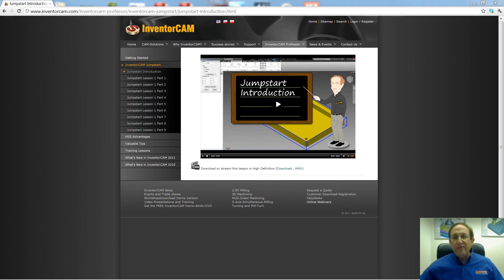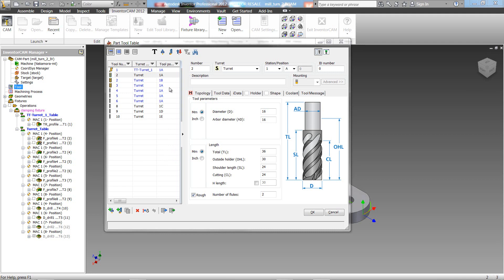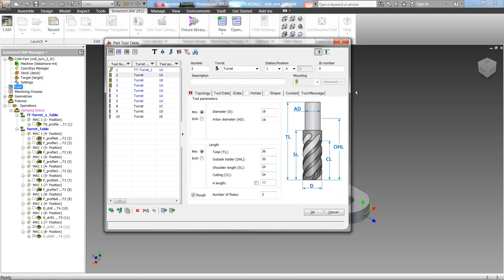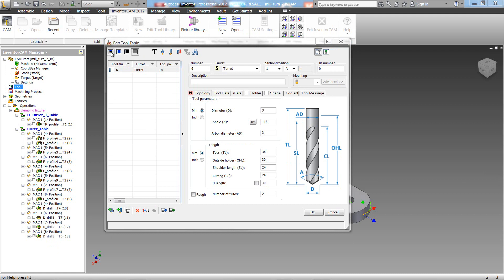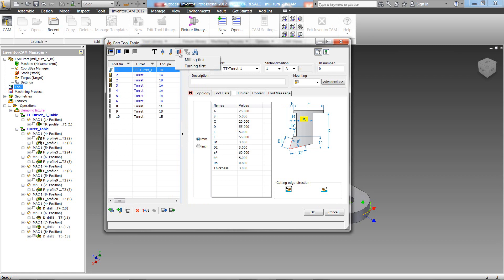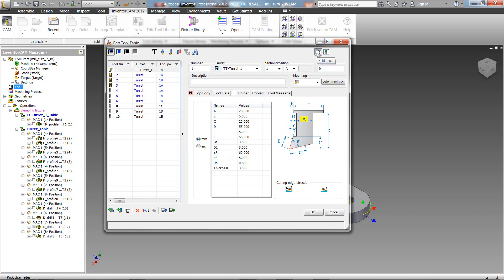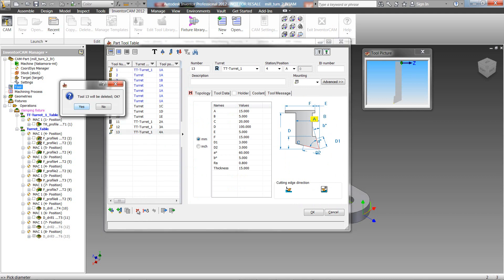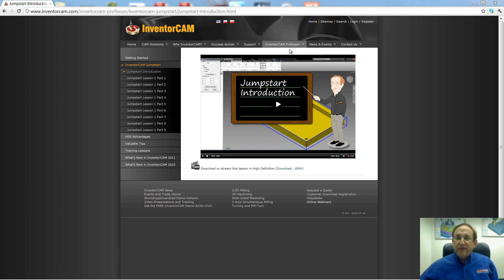Tool Table New Look.wmv